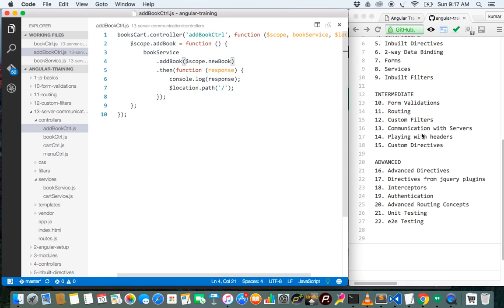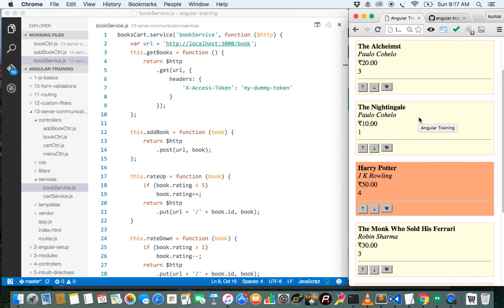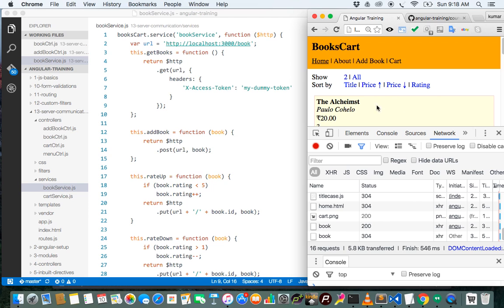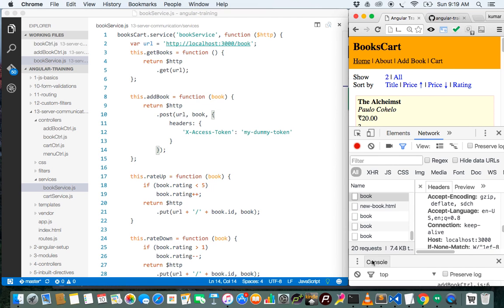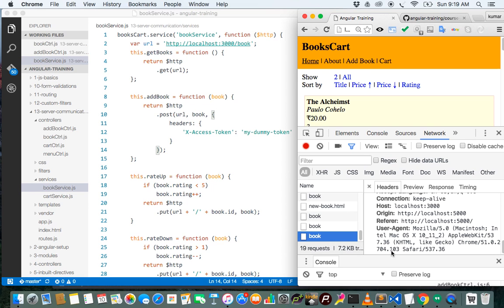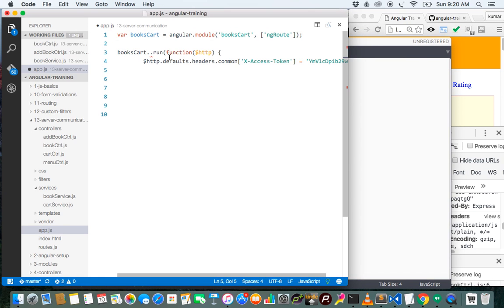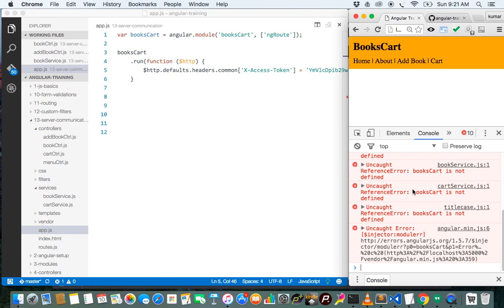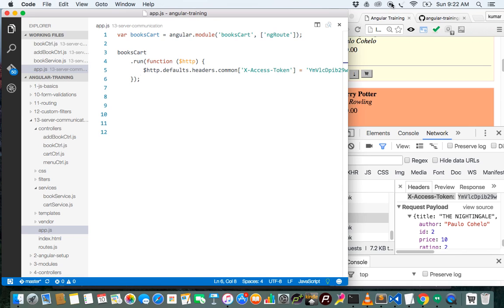14 playing with headers